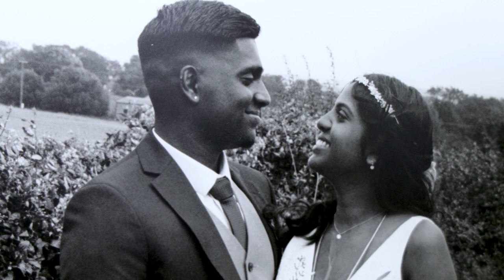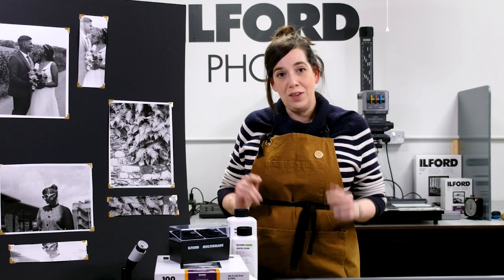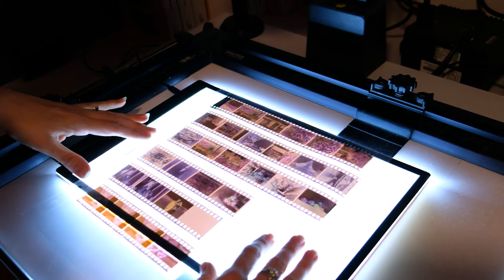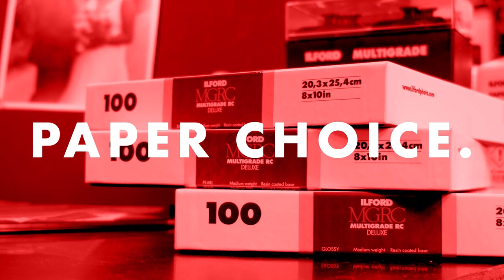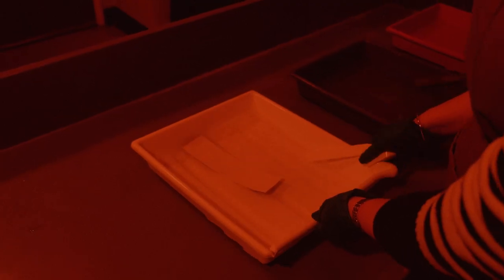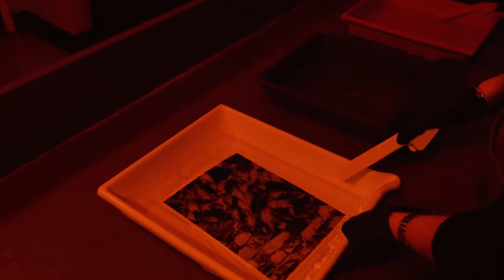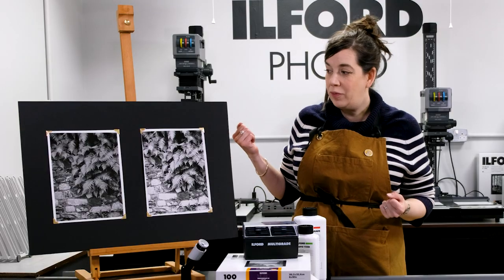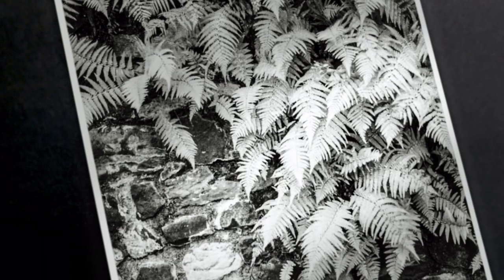Printing Colour Negatives - ILFORD Photo Darkroom Guides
Welcome to our 6th video in this series of 'how to' darkroom guides, created to help you to take the next steps in your black and white darkroom printing journey.

Why should your black and white negatives have all the fun? You can also use the same darkroom printing techniques to print your colour negatives onto black and white darkroom papers.

We invited Rachel Brewster-Wright from Little Vintage Photography, a film photographer, educator and host of the Sunny16 podcast, to show you how easy it is to print your colour negatives onto black and white darkroom paper in the darkroom.